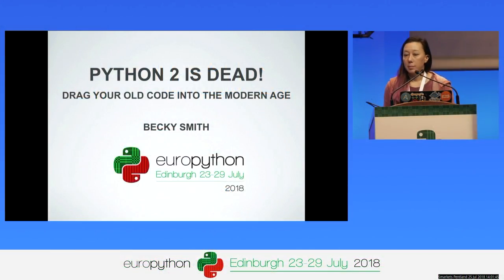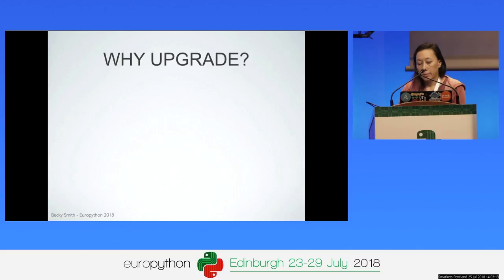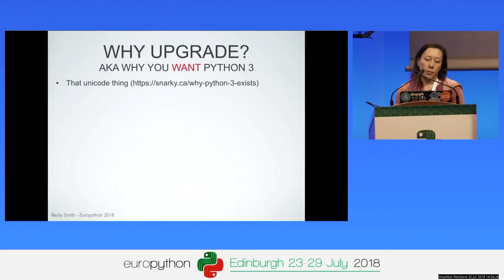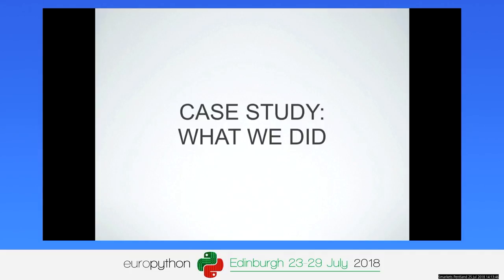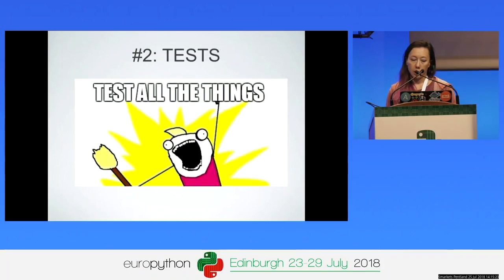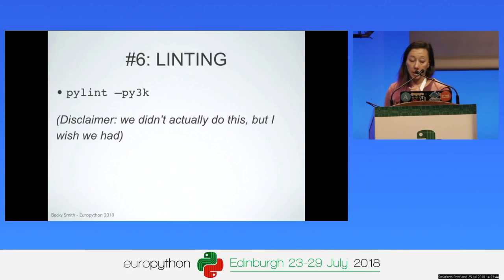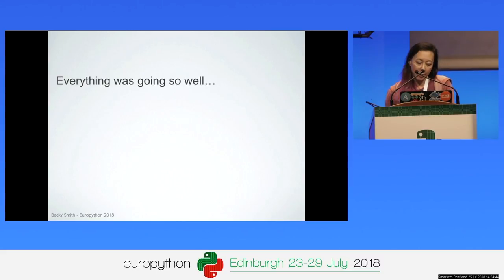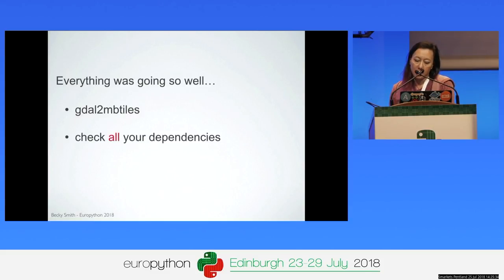Becky Smith - Python 2 is dead! Drag your old code into the modern age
Python 2 is dead! Drag your old code into the modern age.
[Edinburgh, UK]

By Becky Smith

The clock is ticking on Python 2.7, with support to be dropped in January 2020.  With major dependencies such as Django, NumPy and pandas moving to Python 3 only, the time has come for even big established codebases to consider upgrading.  Many organisations are still postponing for various reasons; we will attempt to demonstrate that with a bit of planning and perseverance, and the assistance of some handy tools, we can embrace the future!

This session will provide a first-hand perspective on how we upgraded a large (~65,000 lines of python code) 8-year-old Django project with multiple external dependencies from Python 2.7 to Python 3.6.

We will briefly discuss the benefits of upgrading to Python 3, and architectural considerations.  The session will primarily focus on the practicalities of upgrading the code itself.  We will not try to provide a single “best” solution for upgrading to Python 3, but rather will introduce some of the available tools, provide an insight into how we used them, and their advantages and disadvantages from our experience.  We will discuss preparatory steps and approaches, strategies for dealing with external dependencies, and “gotchas” that we encountered during the process.

The aim of this session is to provide an example of how a Python 3 upgrade on an established commercial product can be successfully completed, and to furnish audience members with a set of tools and strategies to help them with their own projects.

Prerequisites: basic knowledge of Python.